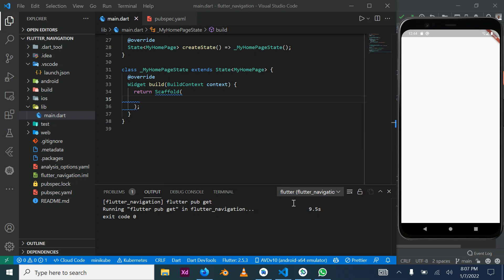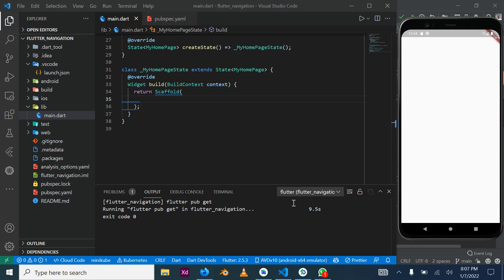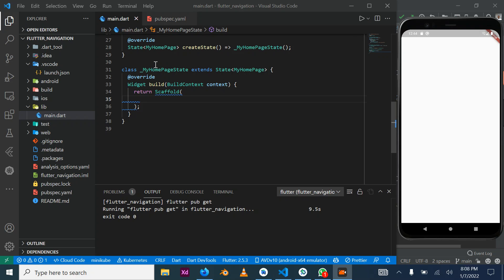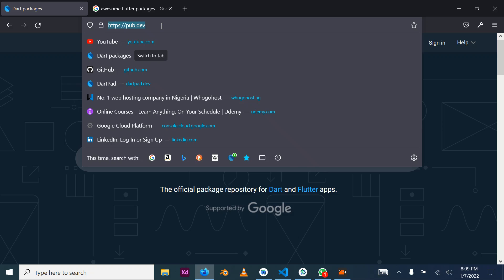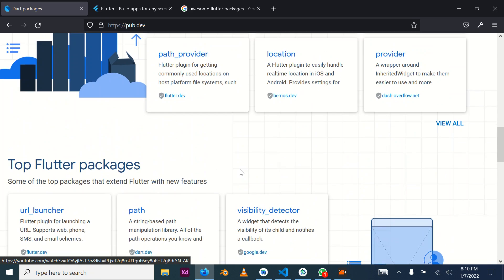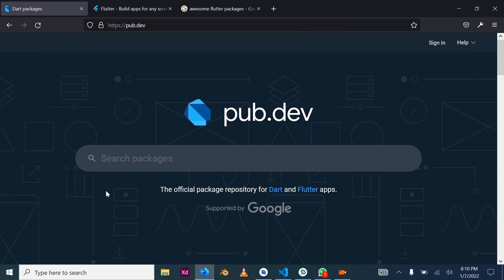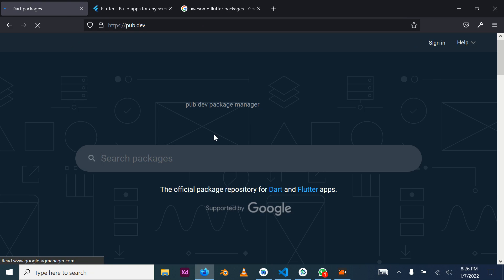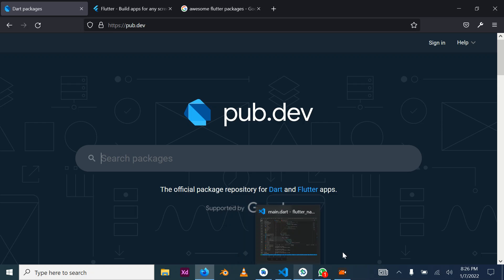How to Import and use Flutter Packages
This videos is an introductory video to how to import and use the flutter packages from pub.dev